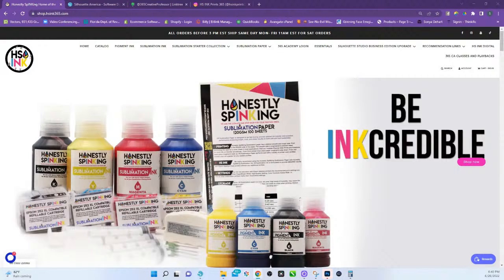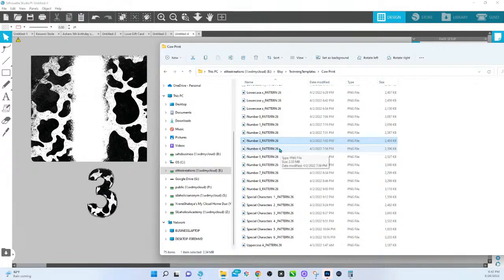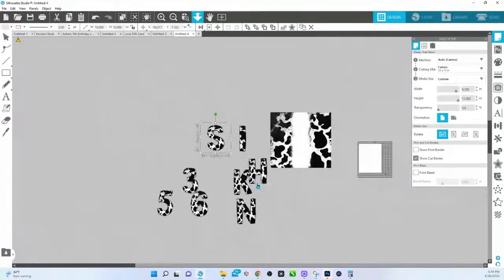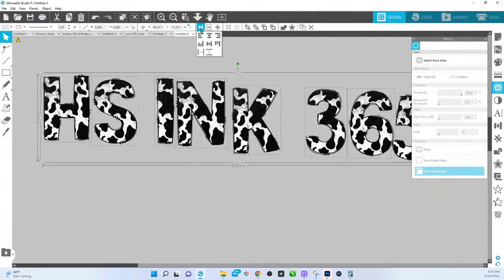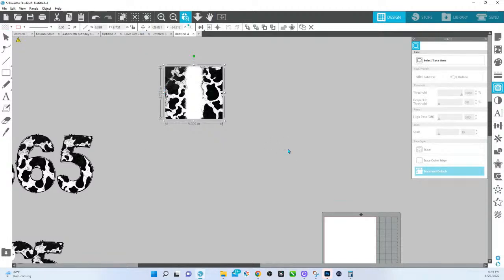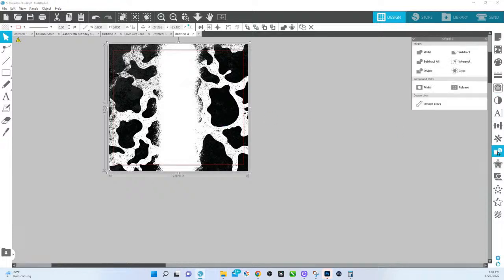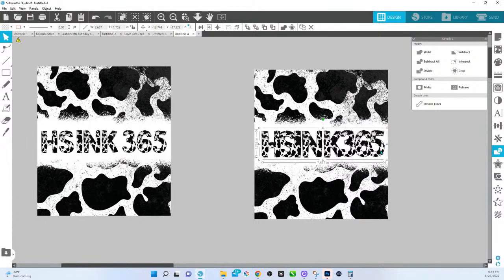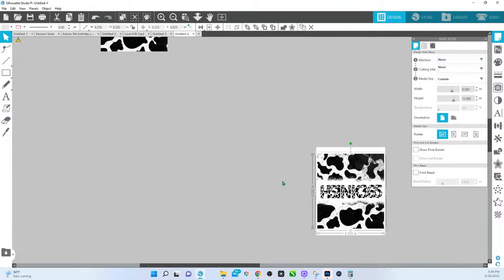Designing in Silhouette Studio| Etsy Tumbler Templates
Want to understand all of the little annoying and frustrating thing that drive you crazy when designing ENROLL in our Silhouette Studio 30 Day Training to learn the Essentials and MORE

For Honestly SpINKing Sublimation Paper and Ink for your Epson Printers such as the ET 2803, 4710, 4800, 15000, 8550, 16600, 16650 and more or the WF 7820, 7840, 7310 or C-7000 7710, 7720, or 7210 and many others VISIT Shop.hsink365.com